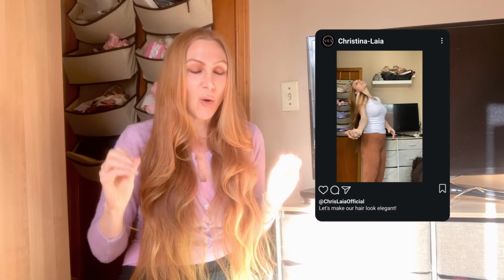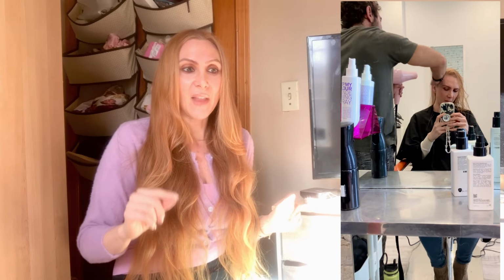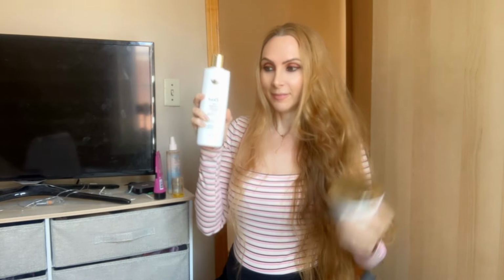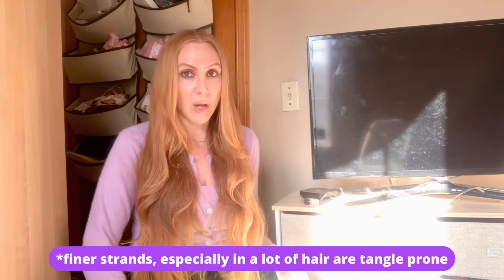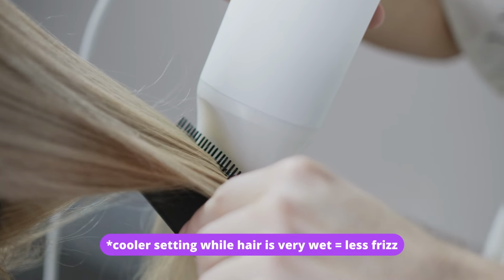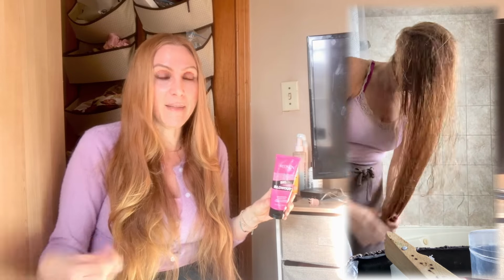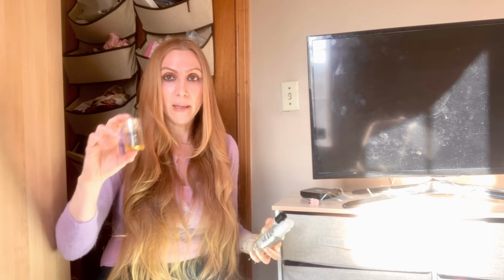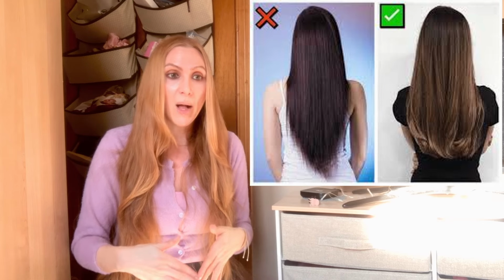Let's transform Fine/Medium Hair: Top Products, Cuts & Styling Tips! ✨💁🏼‍♀️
✨ How to Make Fine & Medium Hair Look AMAZING | Best Volume & Shine Tips + Product Picks!
Struggling with flat, lifeless fine or medium hair? This video is your ultimate guide to transforming your hair into a fuller, shinier, healthier version of itself — without expensive salon treatments! I’m breaking down my proven haircare routine, styling tricks, and must-have products that actually work for fine and medium hair types.

CHAPTERS:
00:00 - INTRO
00:15 - HABITS & PRODUCTS
00:45 - HAIR TYPES
02:40 - WASHING
06:08 - CONDITIONING
08:43 - COMB
13:50 - HEAT
15:36 - PRODUCTS
24:00 - HAIR CUT
24:45 - TAKEAWAY
26:00- OUTTRO

💖 Have a haircare or skincare video request? Drop a comment, and I’ll check it out!

✩°｡⋆✧･ﾟ ･ﾟ·:｡･ﾟﾟ･ ᖭི༏ᖫྀ ･ﾟ ･ﾟ·:｡･ﾟﾟ･✧⋆｡°✩